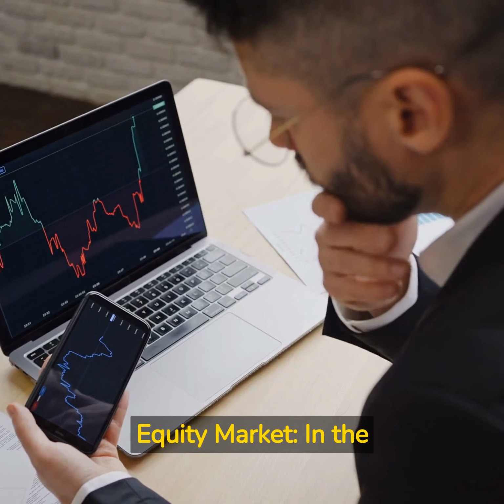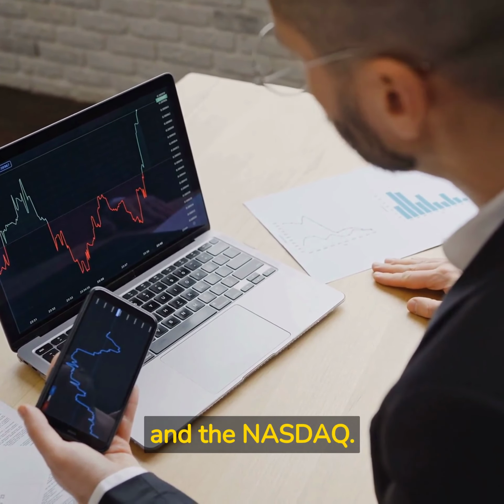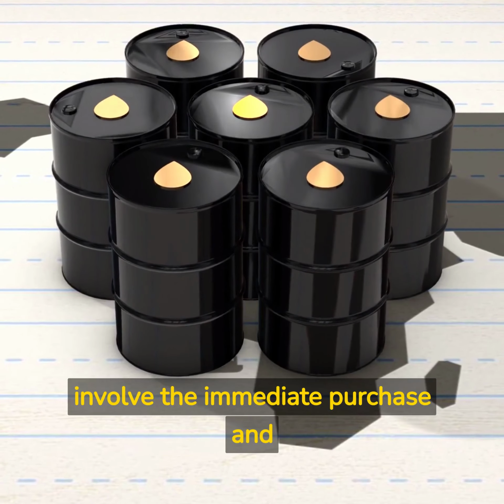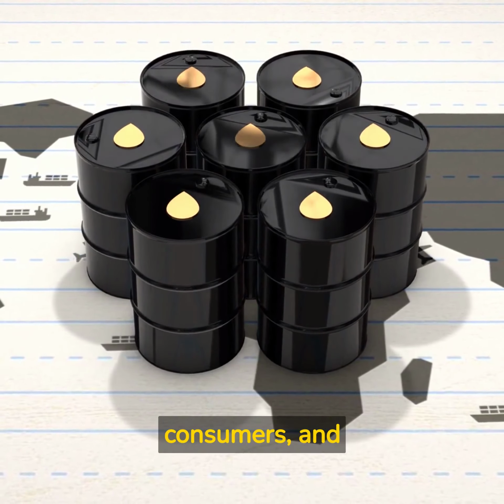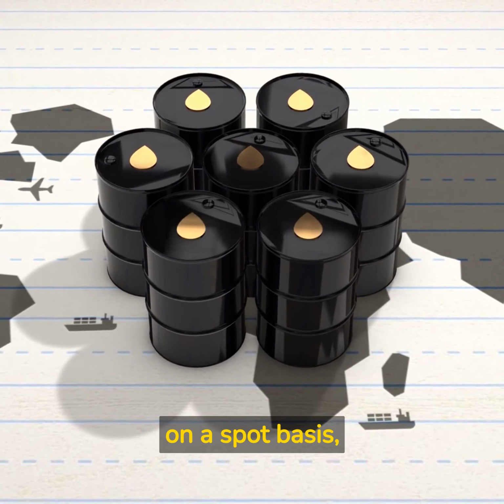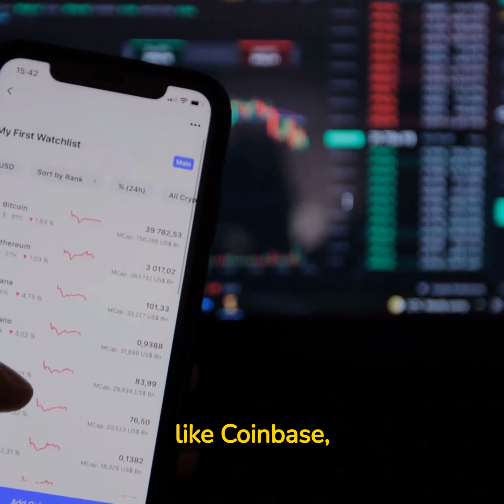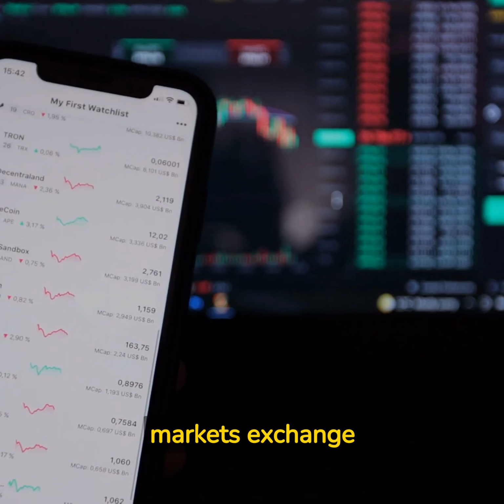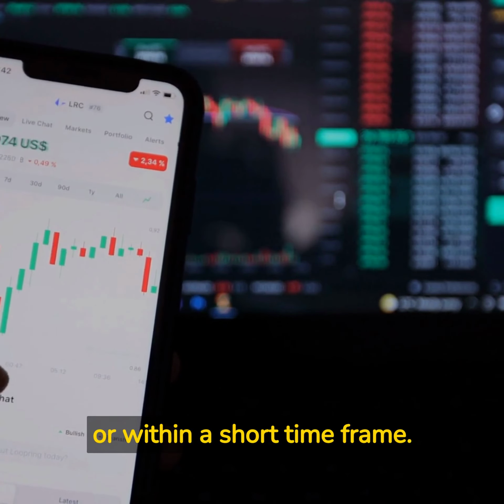Spot trading and futures trading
A spot market, also known as a cash market or physical market, is a financial marketplace where assets or securities are traded for immediate delivery and payment. In other words, transactions in the spot market involve the buying and selling of assets with the expectation that the delivery of the underlying asset and the payment for it will occur almost instantly or within a short period, typically a few business days.

In a spot market, the price of an asset is determined by the current market conditions, which include factors such as supply and demand, news, and economic indicators. This price, referred to as the "spot price," reflects the immediate value of the asset being traded.

Spot markets exist for various types of assets, including commodities (e.g., gold, oil, and agricultural products), currencies (e.g., foreign exchange or forex), and securities (e.g., stocks and bonds). While spot markets are primarily used for immediate transactions, they also serve as a reference point for determining the prices in other markets, such as futures and options markets.

Futures trading is a financial activity in which participants buy and sell contracts, called futures contracts, that represent an agreement to buy or sell an underlying asset at a specified price on a predetermined future date. The underlying assets can include commodities (e.g., agricultural products, metals, or energy resources), financial instruments (e.g., stocks, bonds, or currencies), or indices (e.g., stock market indices or interest rate indices).

Futures trading enables participants, such as traders, investors, and businesses, to manage risk and speculate on the future price movements of these assets. The main participants in futures markets are hedgers, who seek to reduce the risk of adverse price movements in the underlying asset, and speculators, who aim to profit from those price movements.

Futures contracts are standardized and traded on futures exchanges, which provide a transparent, regulated marketplace for buyers and sellers to transact. Some popular futures exchanges include the Chicago Mercantile Exchange (CME), the Intercontinental Exchange (ICE), and the Euronext.